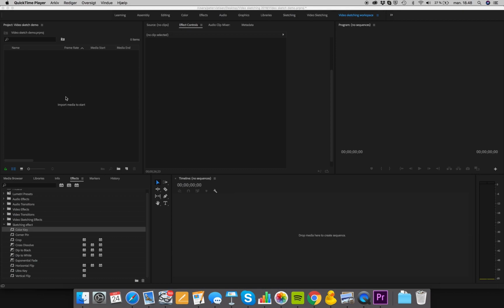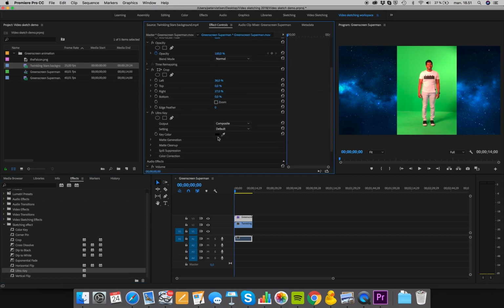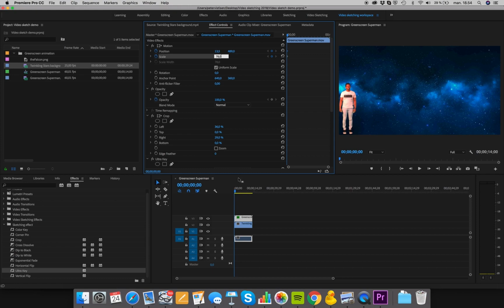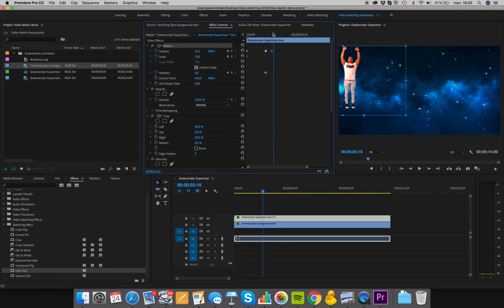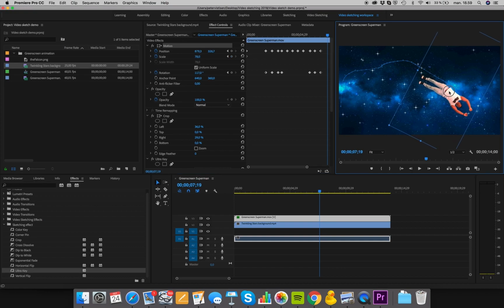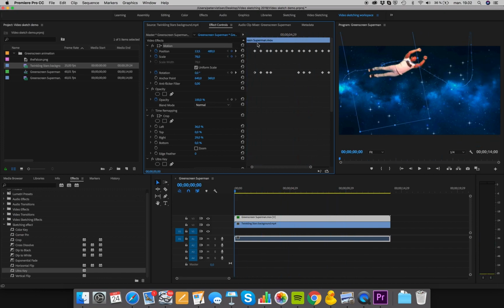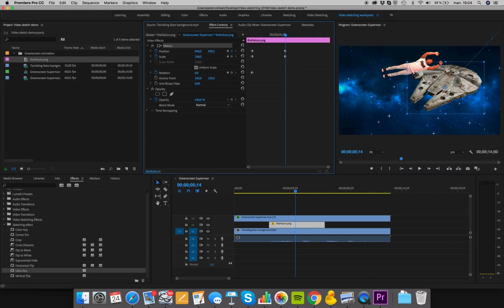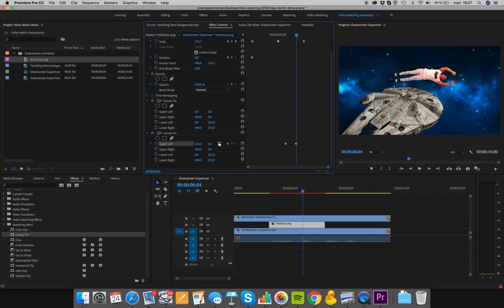Green Screen Keyframe Animation in Video Sketches (Part 3 of 4)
This video shows how to apply green screen keying effects on videos and use keyframe animation to create animation in different layers inside Adobe Premiere CC.

The demo files used in this video can be downloaded

Made by Center for Interactive Digital Media & Experience Design at Aalborg University